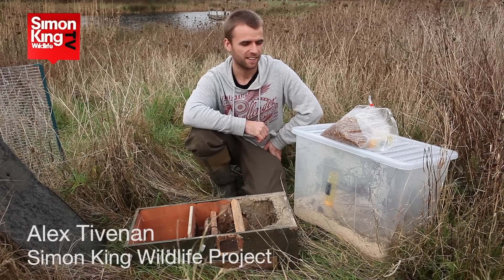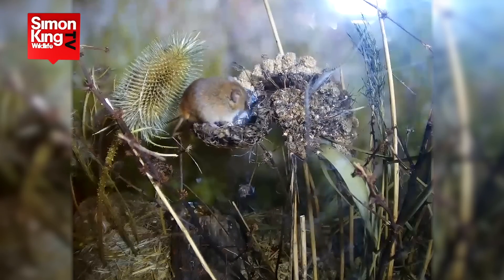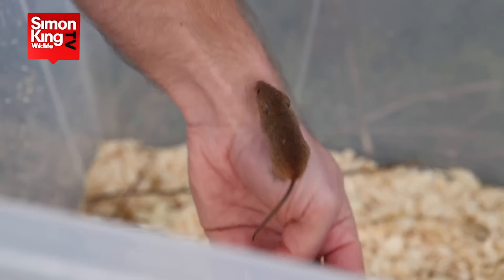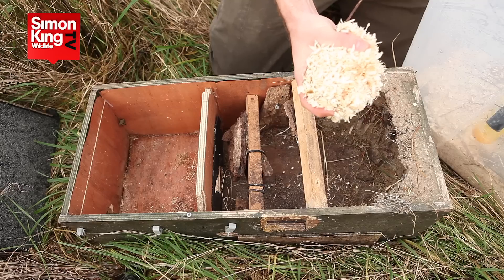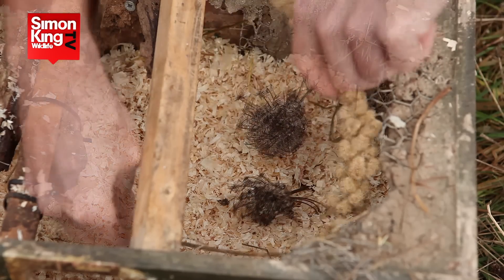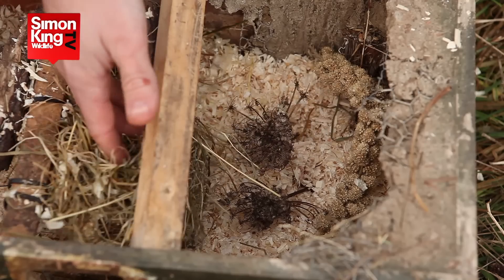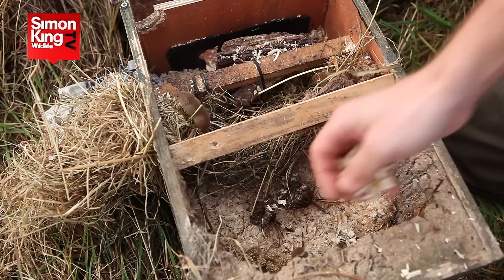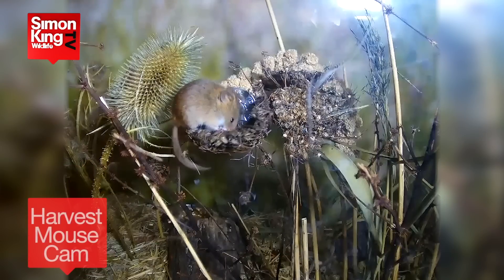Harvest Mouse Release at Wild Meadows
Alex releases a few harvest mice at Wild Meadows. These individuals will be followed by many more as part of our breeding and restoration program aimed at restoring wildlife to the British landscape and beyond.

We can't do this work without your support, so please consider donating.